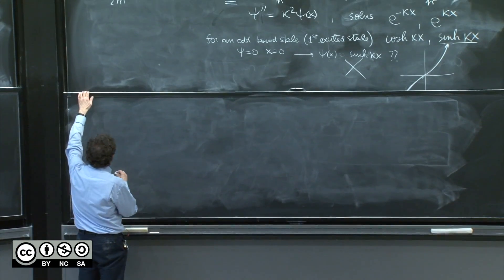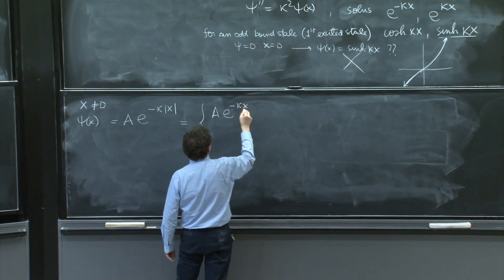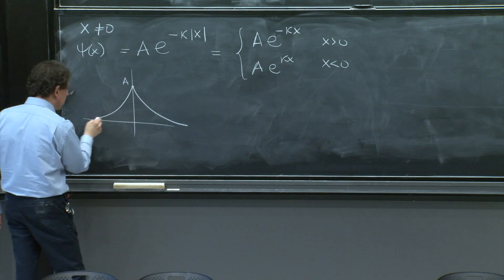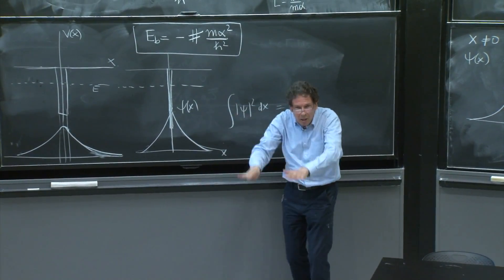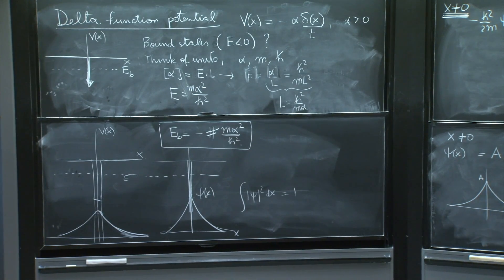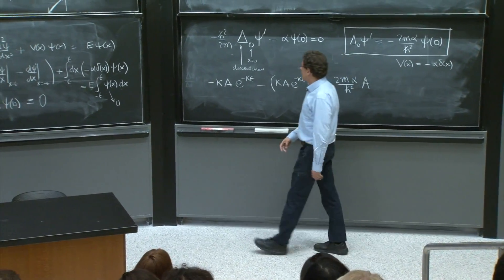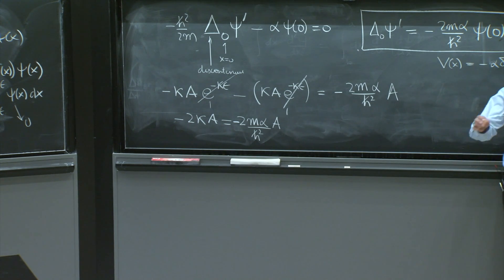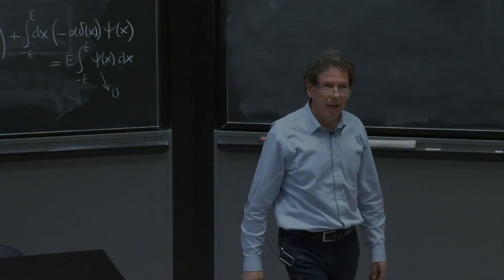Delta function potential I: Solving for the bound state